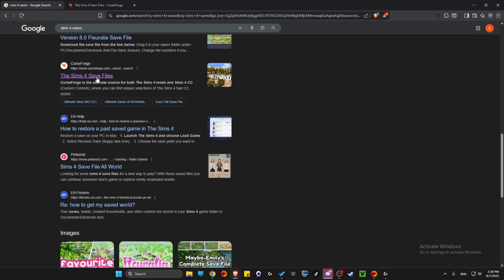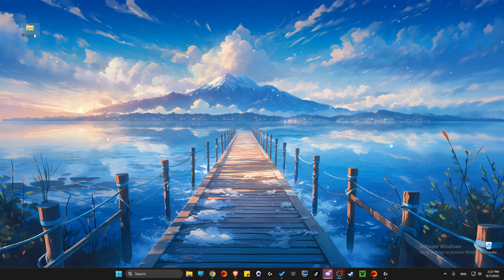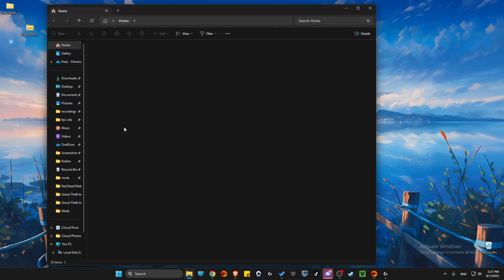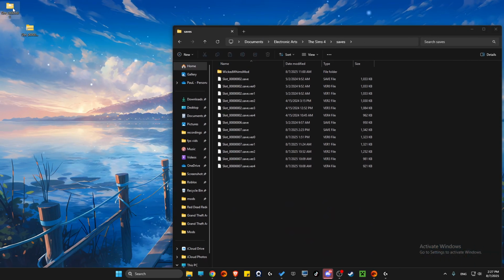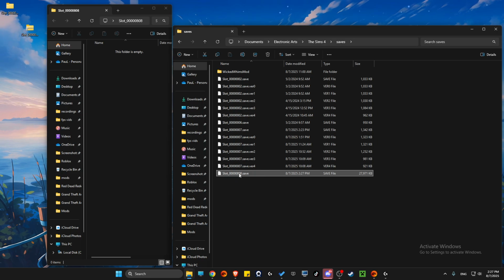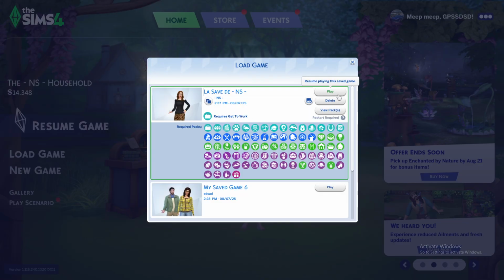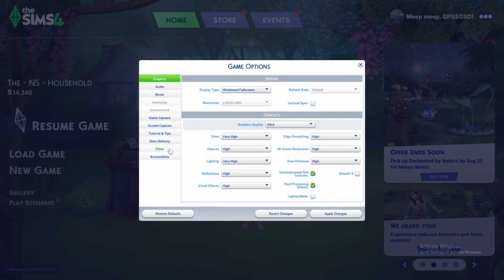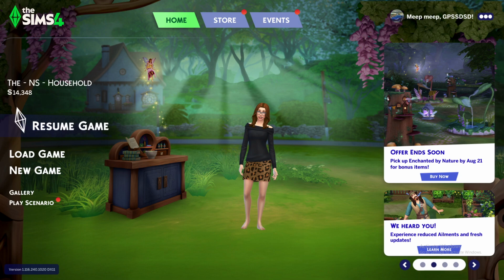How To Download & Install Sims 4 Saves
In this video I will show you How To Download & Install Sims 4 Saves. It's really easy and it will take you less than a minute to do it!